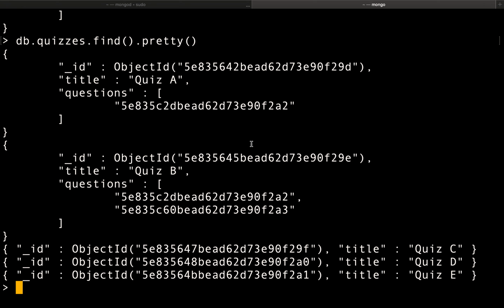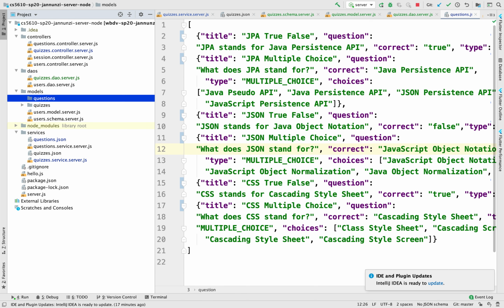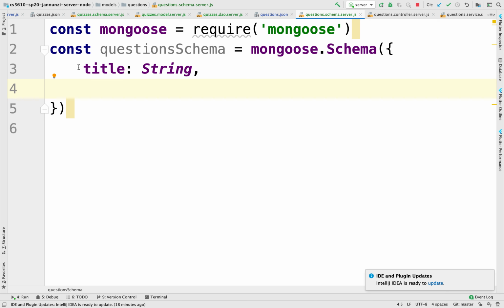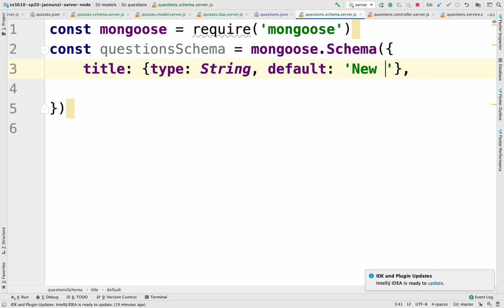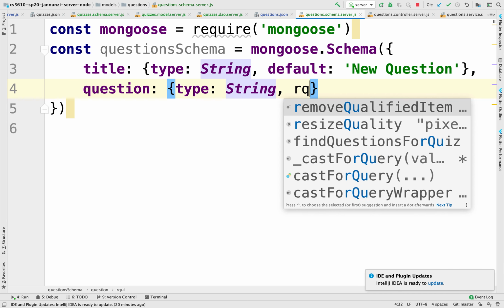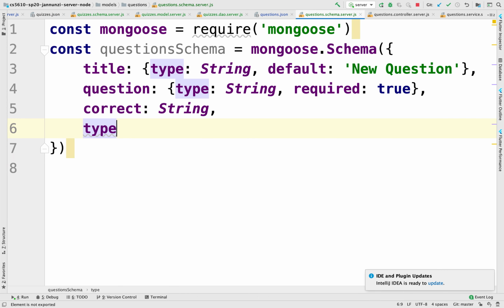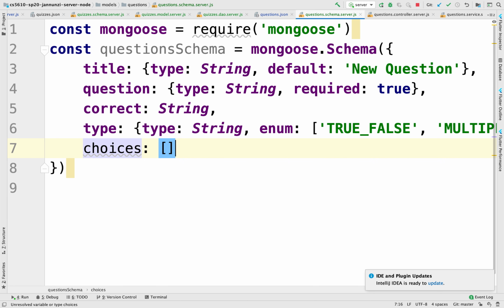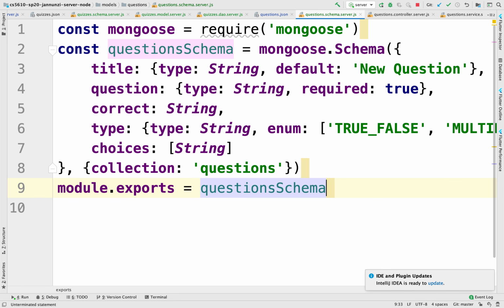node js + mongo + mongoose cs5610 sp20 13112